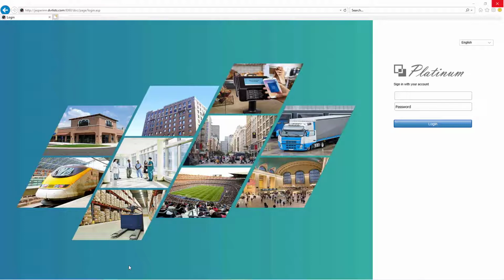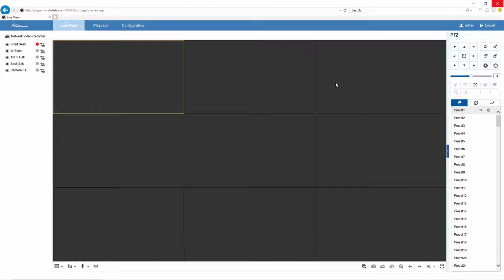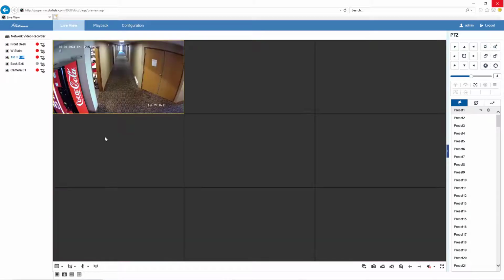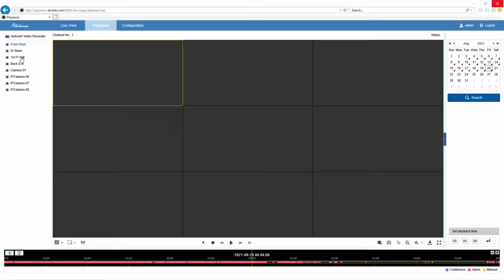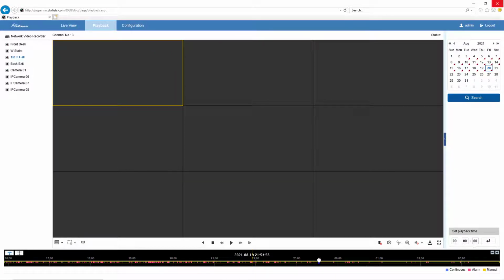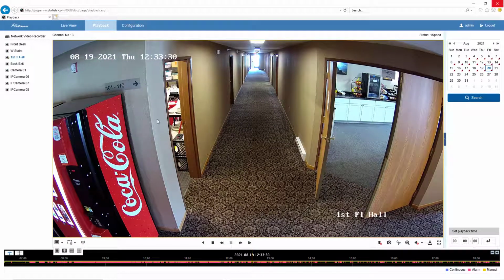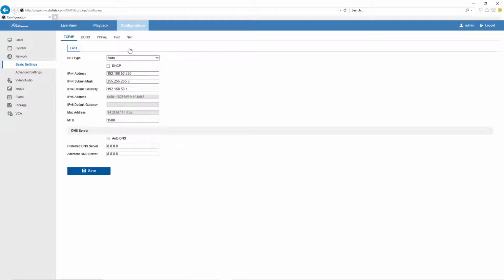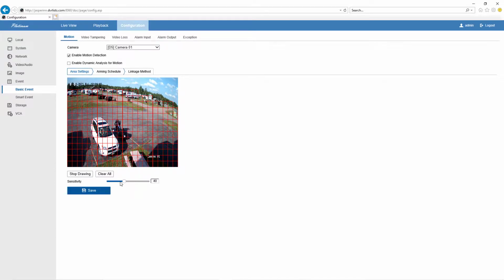LTS NVR Live View and Playback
In this video I show you an overview of how to live view the cameras, zoom in and out, and view playback from previously recorded video. I also show you how to change the camera motion detect sensitvity on the LTS NVR and adjust the motion detech grid area.